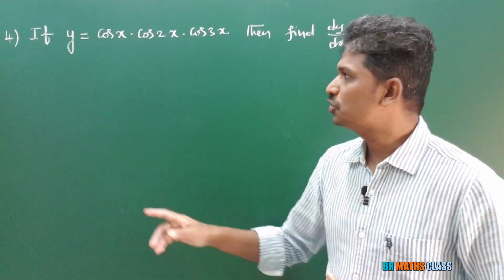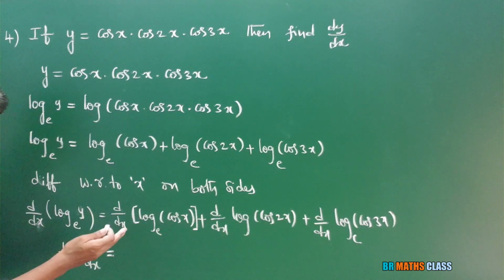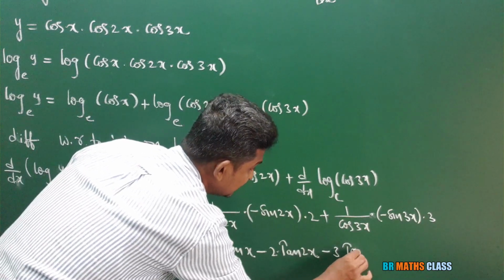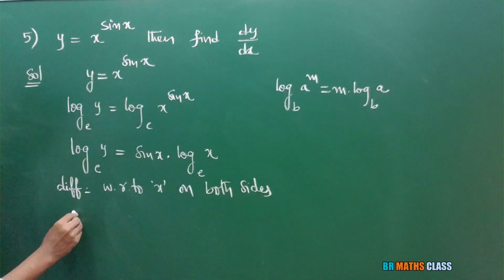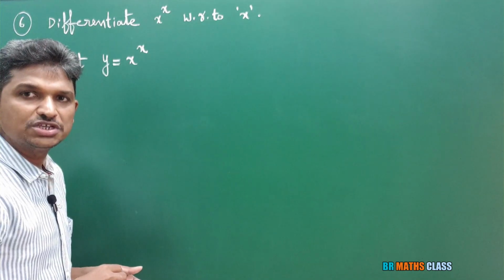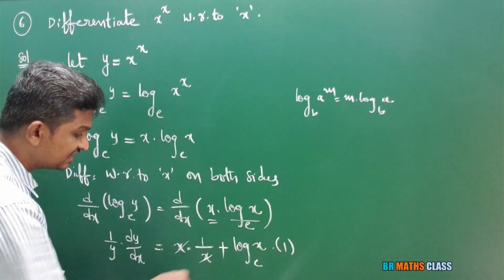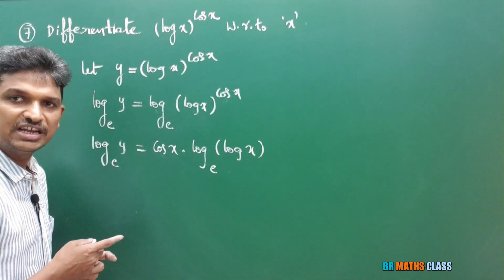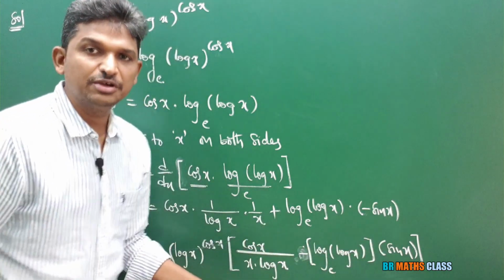LOGARITHMIC DIFFERENTIATION || PROBLEMS ON LOGARITHMIC DIFFERENTIATION